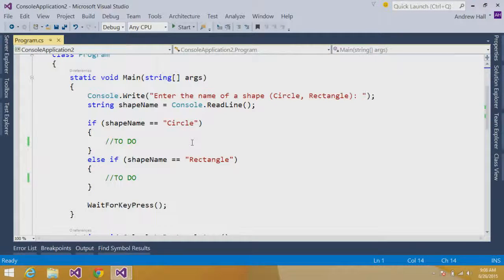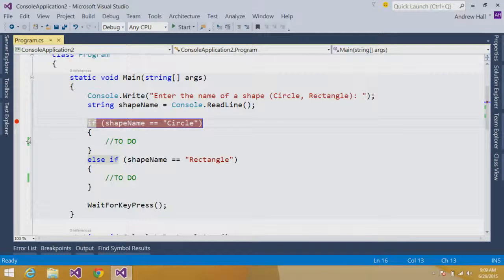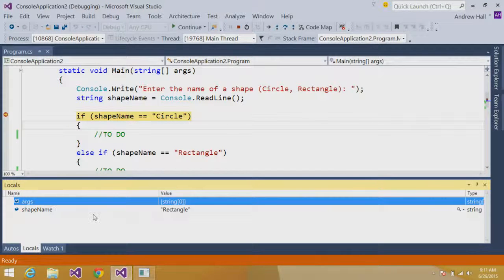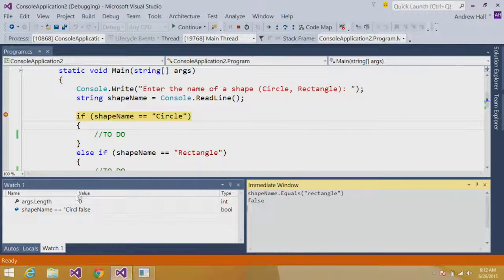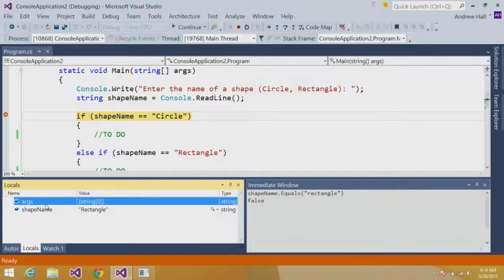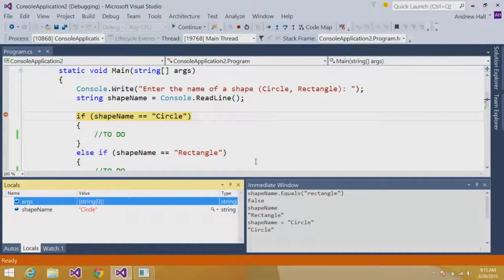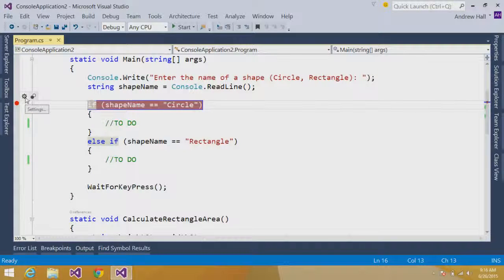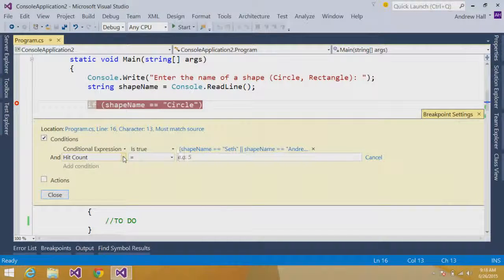Debugging with VisualStudio 2015000000 000 001100 000